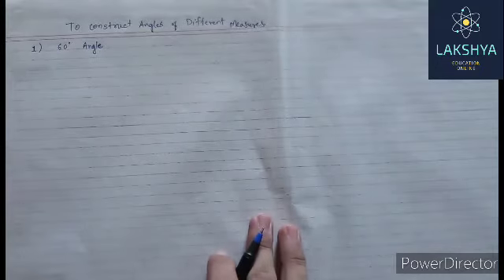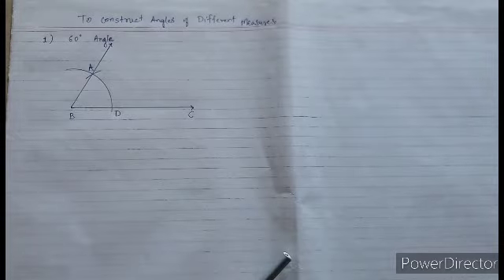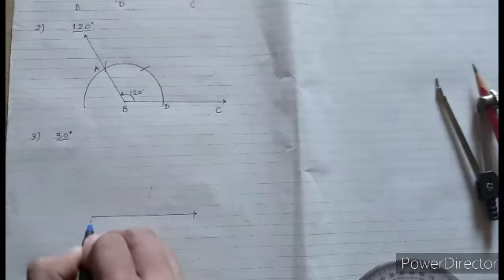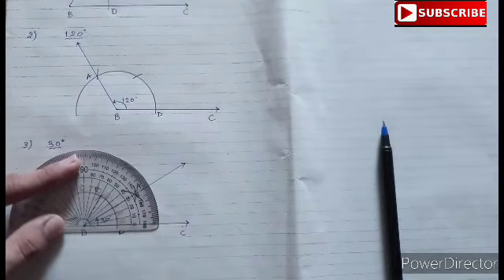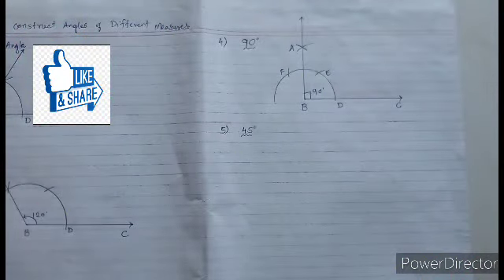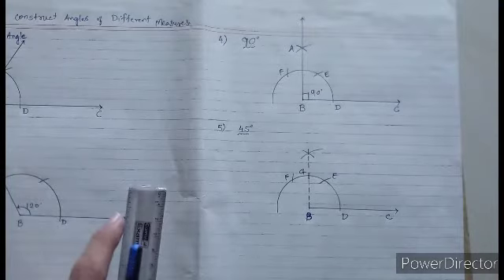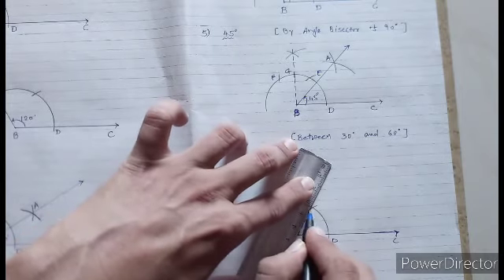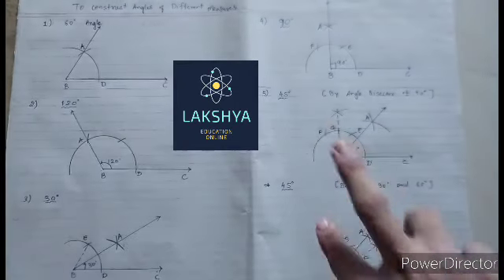Angles of 60°,120°,30°,90°,45°.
How to construct angles of Different angles...
Angles of measure 60°,120°,30°,90°,45°.
# How to construct angles
# 60°,120°,30°,90°,45°